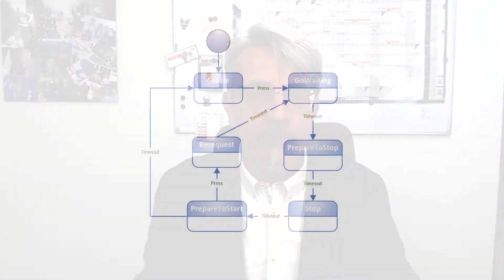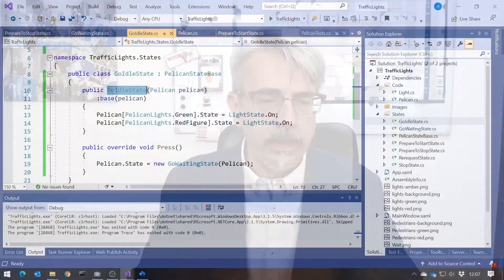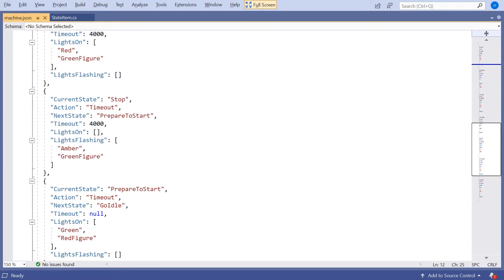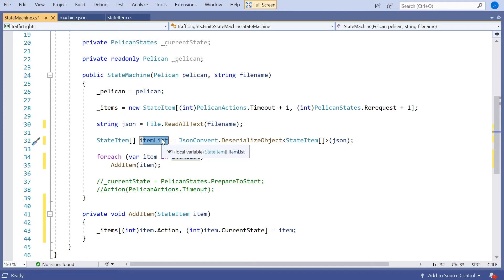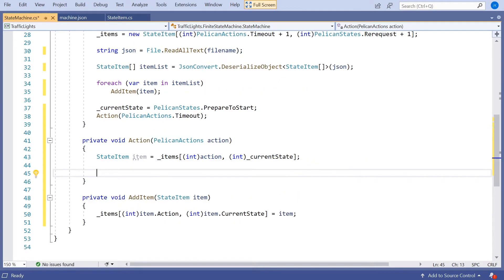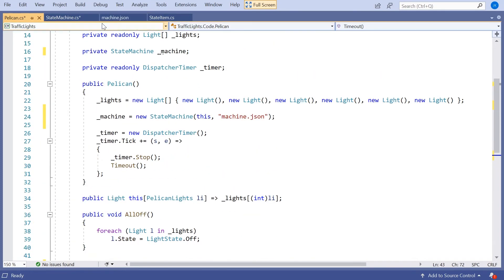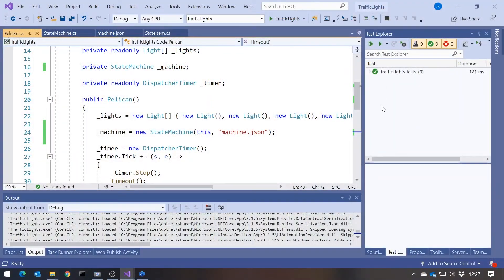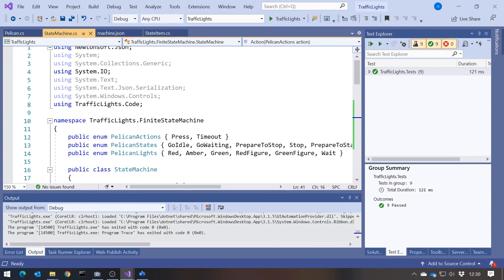The Finite State Machine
Coding Tutorial: A design pattern older than the very concept of design patterns - but still extremely useful.